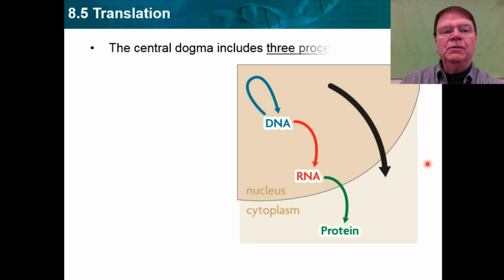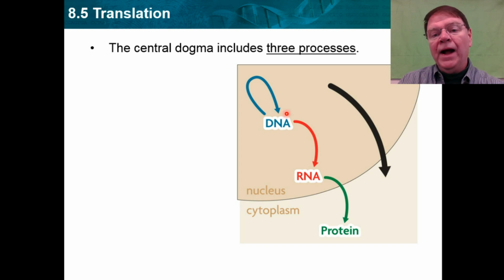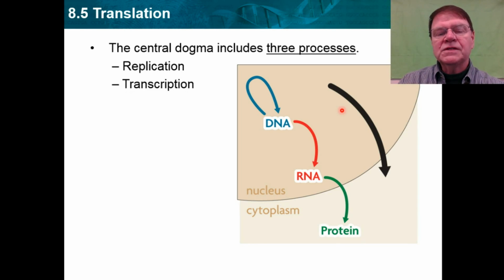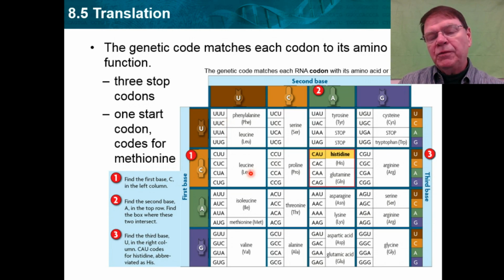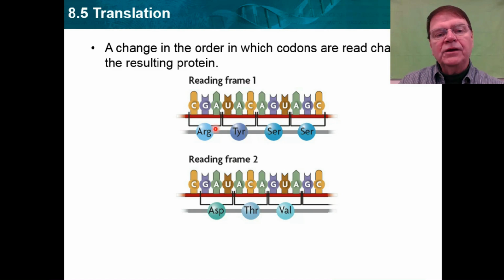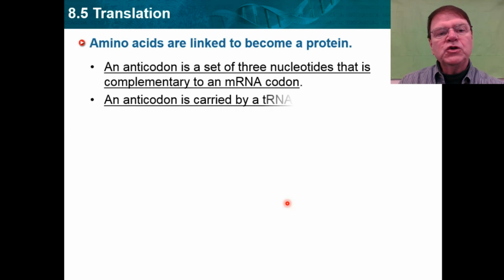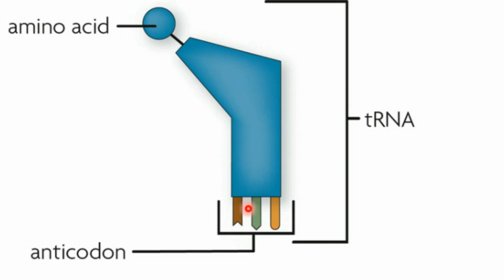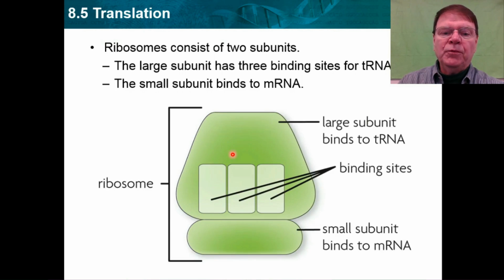Translation, Part 1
Mr. Zietz explains the structure and function of the three kinds of RNA in the process of making proteins, called translation